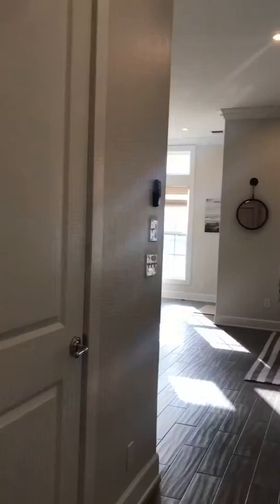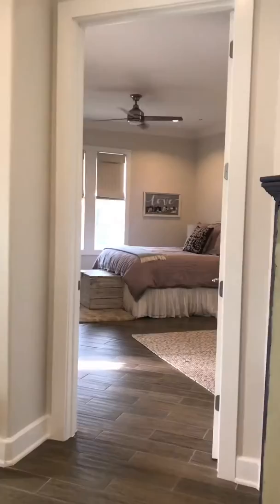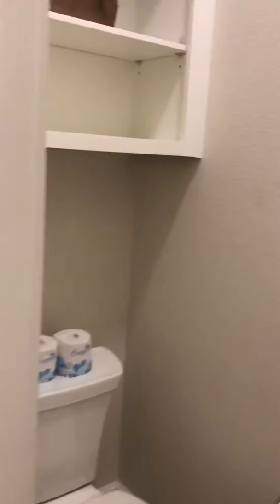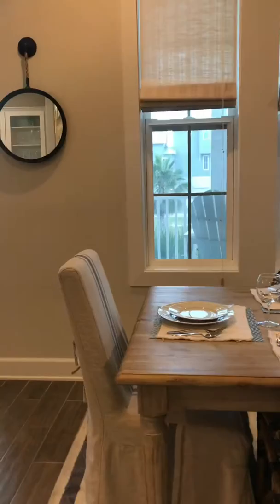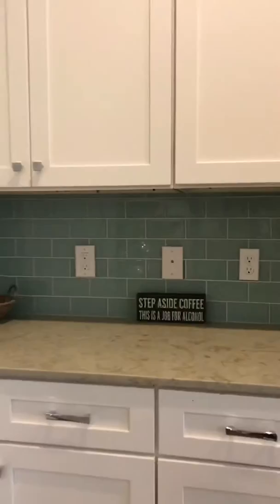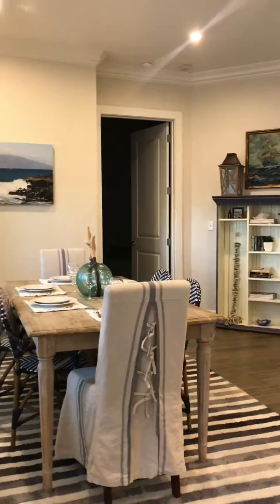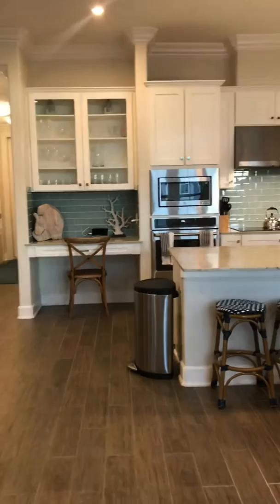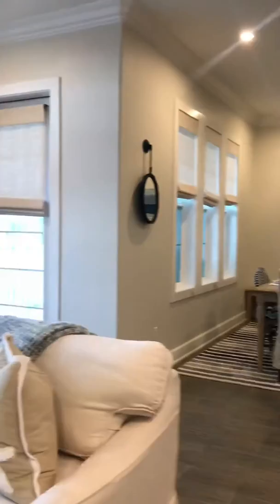Virtual Tour of 137 Palmilla Circle Unit 203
Gorgeous Condo located in the golfer's paradise of Palmilla Beach Resort & Golf Community. Unit 203 boasts 10' ceilings, crown molding and wood-look ceramic tile throughout. Rows of windows bring in tons of natural light to this open concept home. The kitchen with granite island, dining area and lovely living area are great for entertaining. Enjoy the gourmet kitchen with granite countertops, plenty of cabinets, stainless appliances and beautiful subway tile backsplash. Walk out onto the private balcony from the living room or the master bedroom. The master ensuite has a double vanity, a tiled shower, soaking tub, private water closet and entrance to the master walk-in closet. Just off the main entrance to the condo is a guest bedroom, 2nd full bathroom and laundry closet. This coastal retreat's amenities include a 9 hole golf course, a sparkling pool and boardwalk crossover to the beach! Call this haven home or use as a vacation home or keep it in the rental program as an investment.